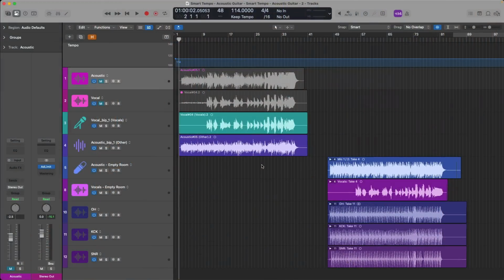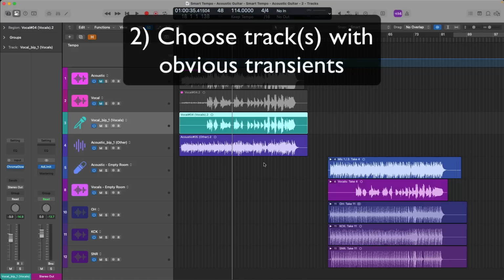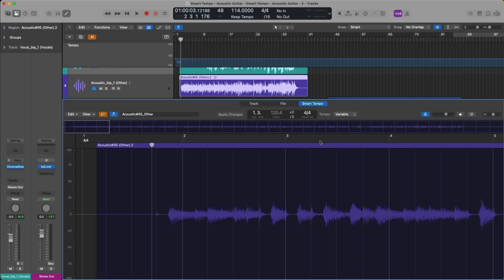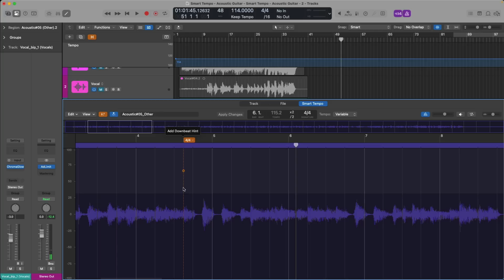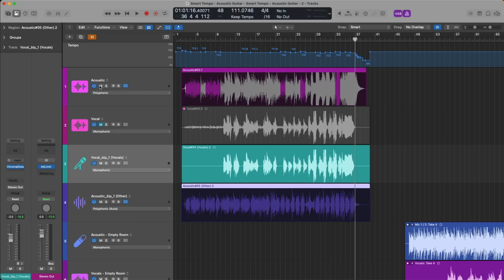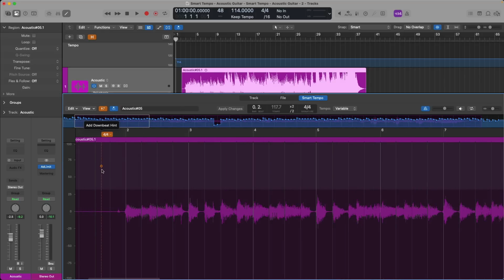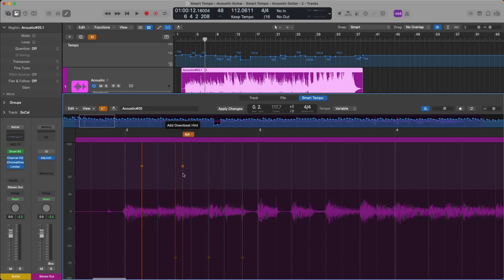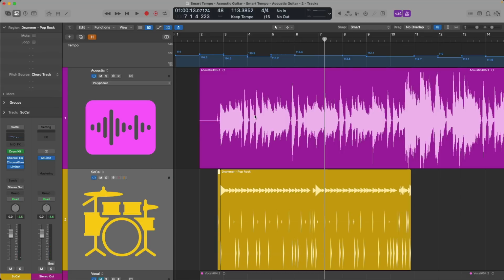Building Beat Maps - Unlock Hidden Tempo in Your Audio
Smart Tempo is Logic Pro's amazing system for making sure all your audio follows your Project's tempo. But you can also use Smart Tempo for beat mapping your Projects! I've talked about this several times on WLPR, but Logic doesn't always nail a beat map on the 1st try. So today I want to walk you through 2 examples of beat mapping on an acoustic guitar. The 1st example is a piece of cake. But with the 2nd, let me show you how to use Smart Tempo's Hints to fix some beat mapping errors.

00:00 - Intro
1:35 - Heads up: Logic Pro 10.7.5 and up preferred
2:03 - Audio examples
3:12 - Example 1 (step-by-step): Beat mapping with Smart Tempo
10:23 - Heads up: keep an eye on Flex-enabled tracks
11:53 - Example 2: beat mapping with Smart Tempo
13:51 - Testing Drummer with faulty tempo map
14:32 - Using Smart Tempo hints to fix bad tempo mapping
15:25 - How to view transient detection in Smart Tempo